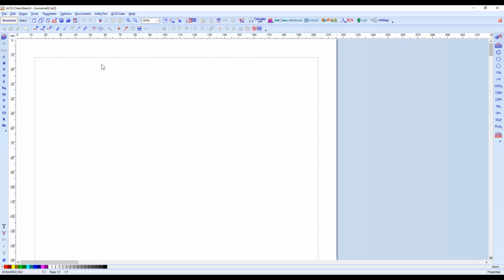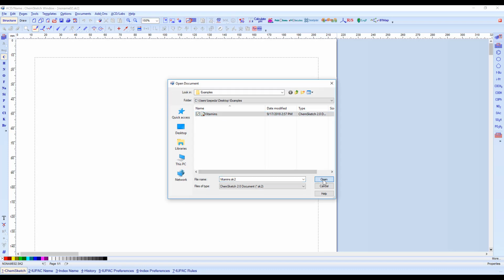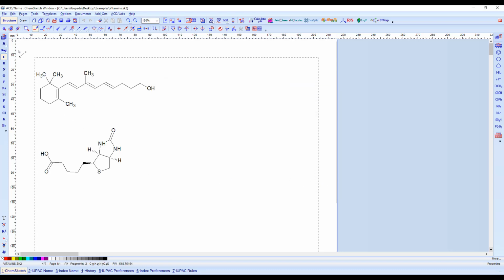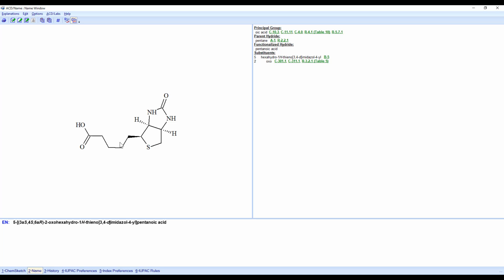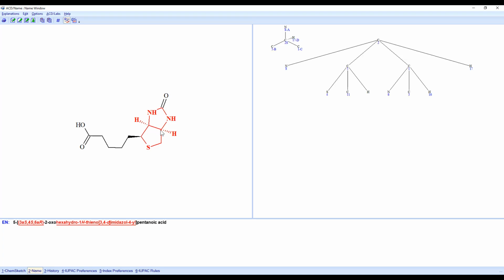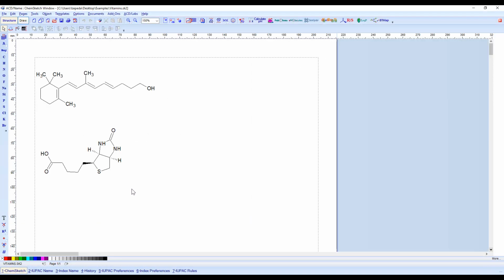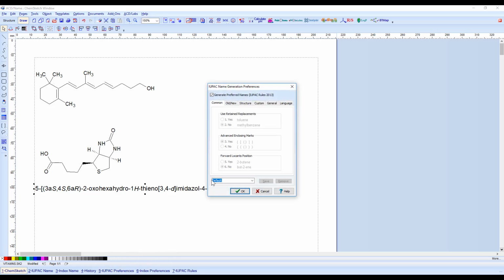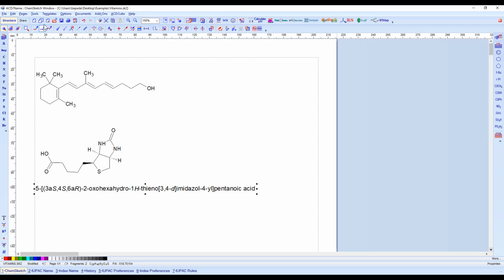Introduction to ACD/Name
Follow the steps outlined in this video to generate a name for a drawn structure and explore the configurable options within our naming software.